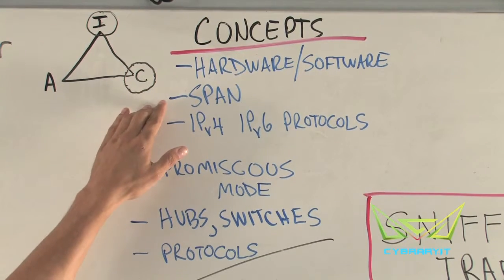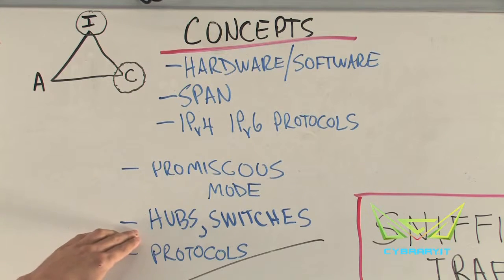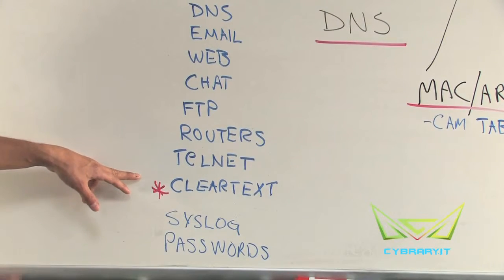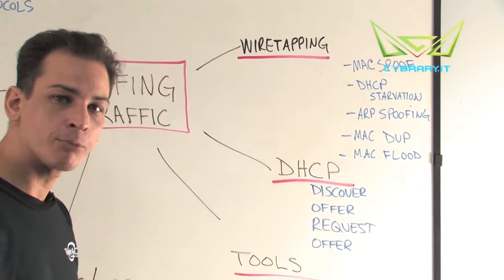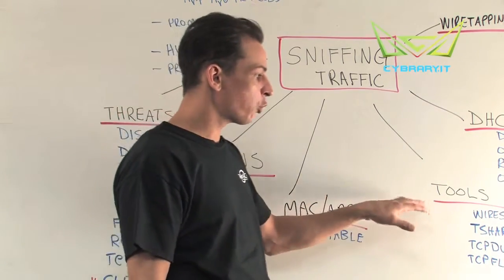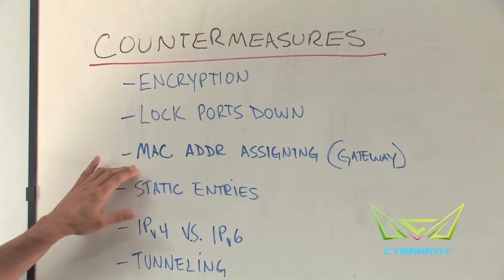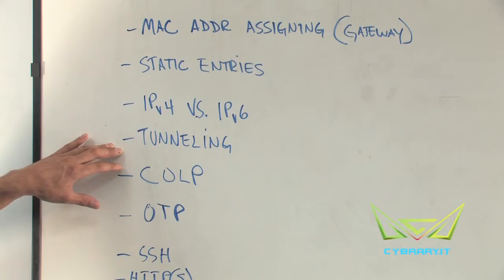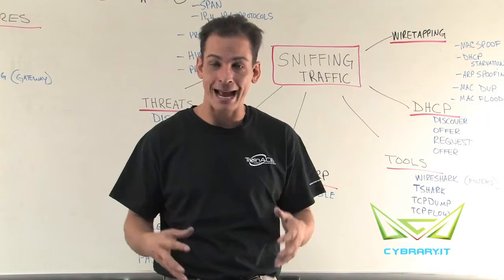[M08] Sniffing Traffic - Whiteboard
= Summary below =